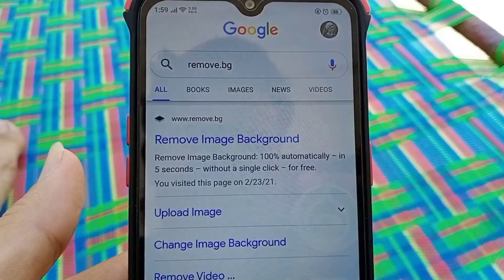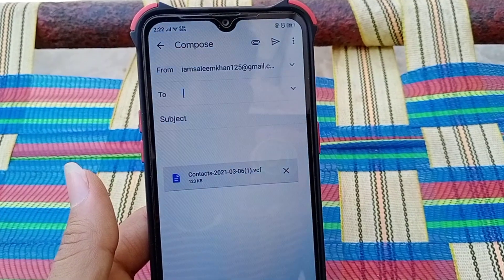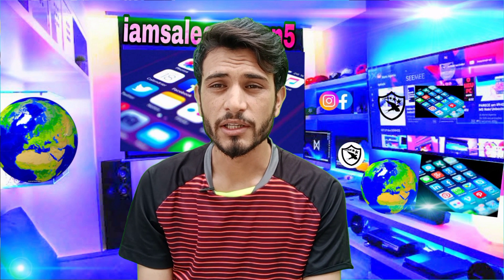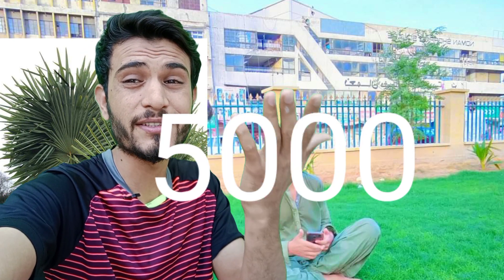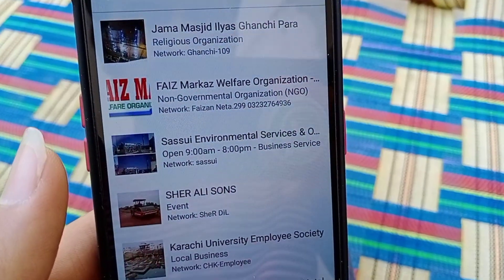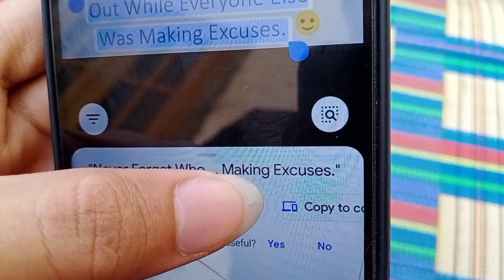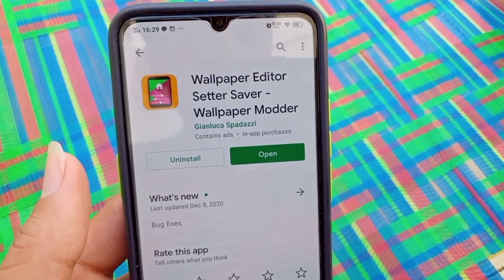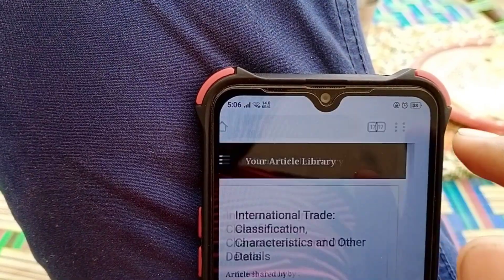35 Hidden Android Features.2021(Hindi)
Tips, Tricks and Secrets that you can use on your Android (and iOS) Phone. They also work on the new Android 10, and can help you better customise your Android Mobile, make it faster and help the battery to last longer.
these hidden android features are in hindi for your convenience android features you didn't know you will know in this video